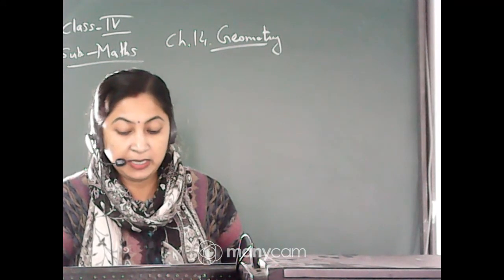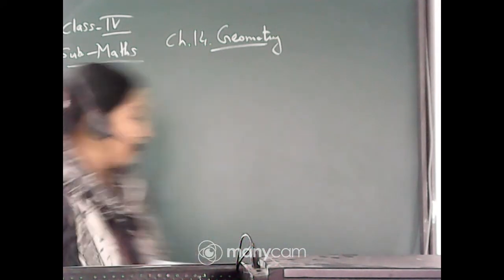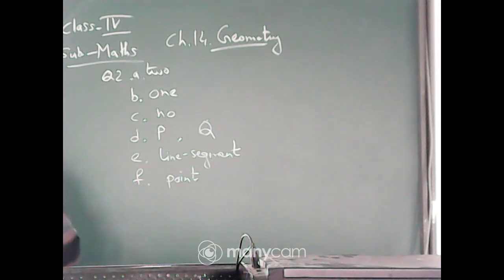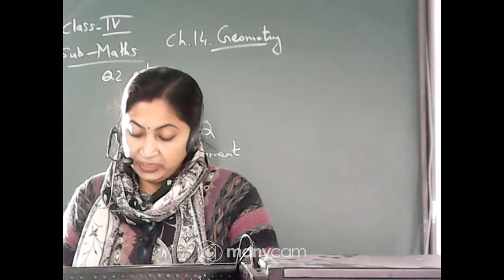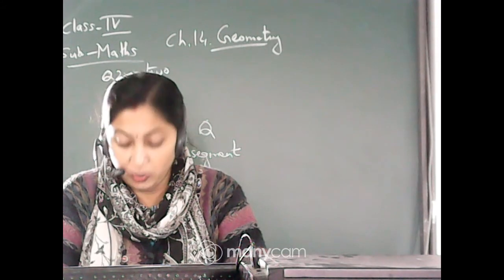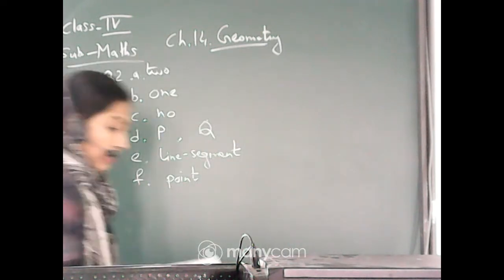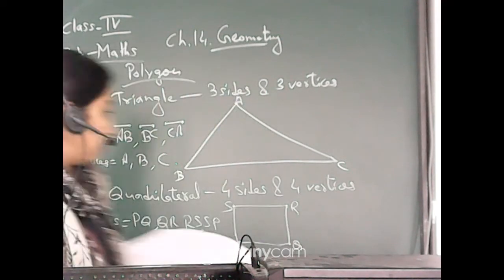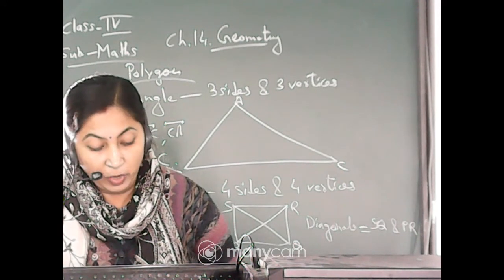CLASS IV MATHEMATICS (TOPIC :- CH.14 GEOMETRY)